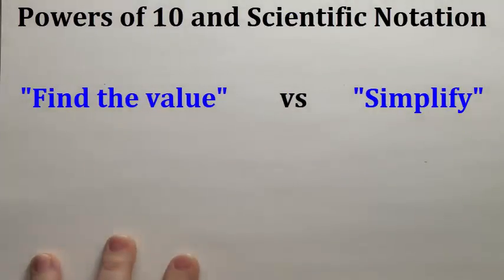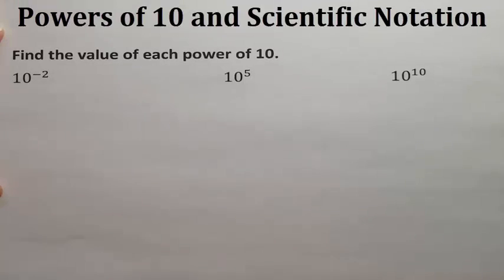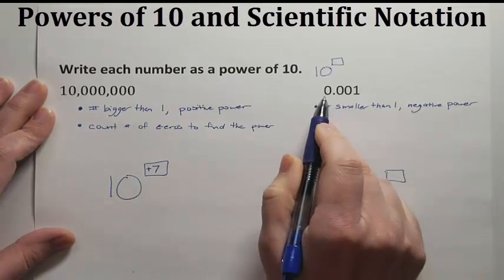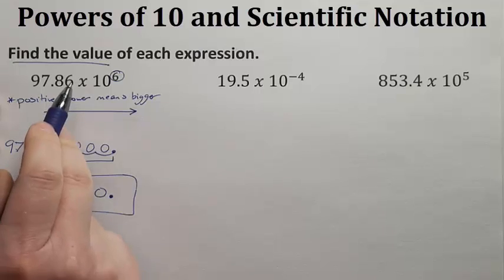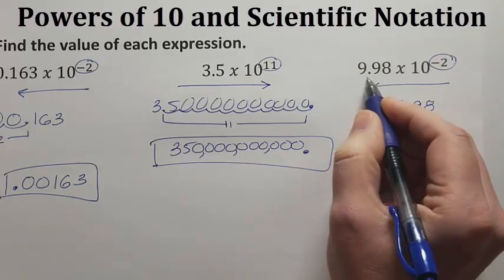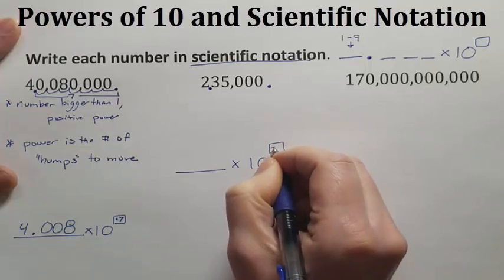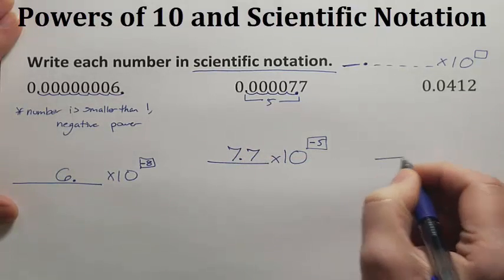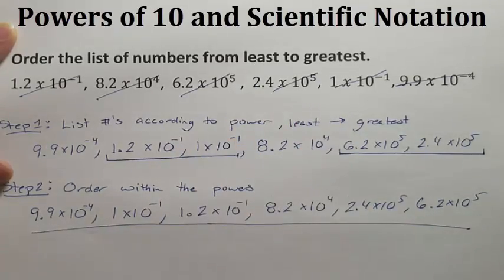Lesson 2 Powers of 10 and Scientific Notation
Learning Target:  I can evaluate and multiply by powers of 10.  I can convert between standard notation and scientific notation.